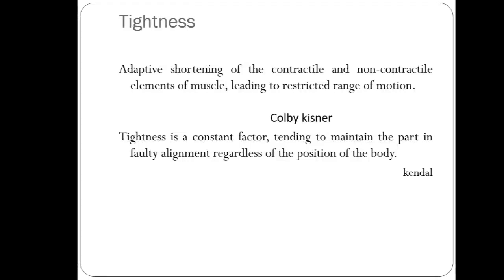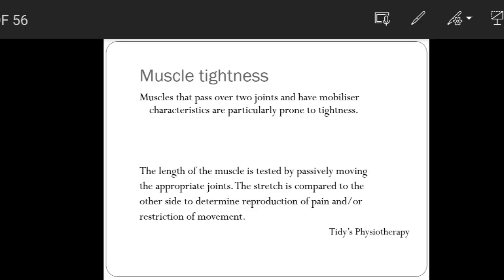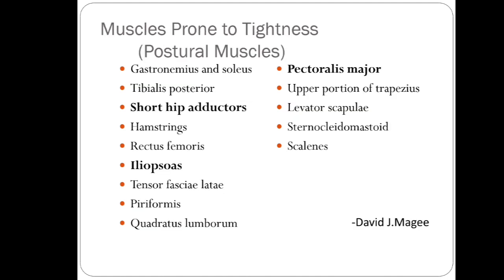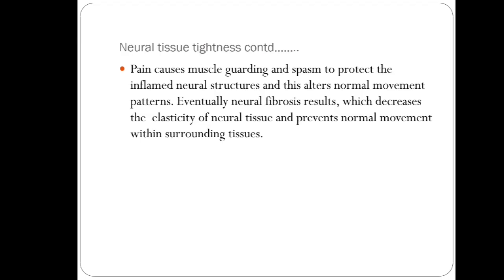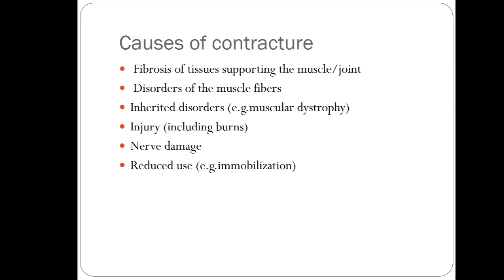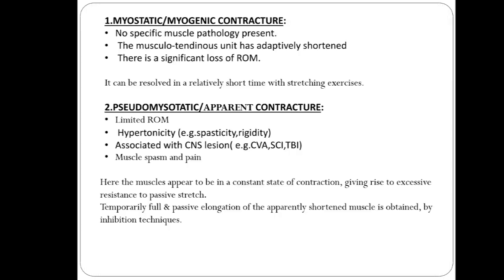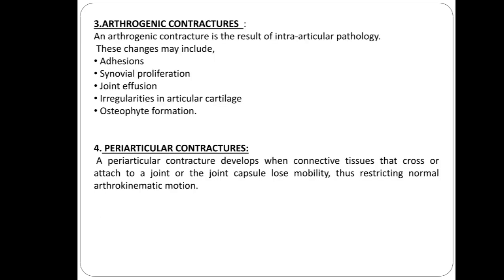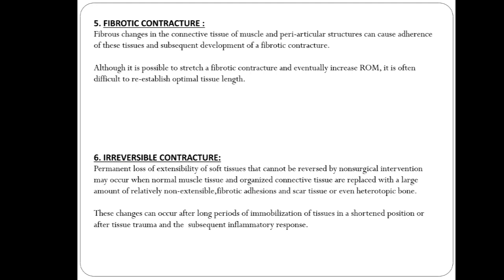Tightness and contractures by Dr Kirti Chhabra| Physiotherapy| RPIIT academics